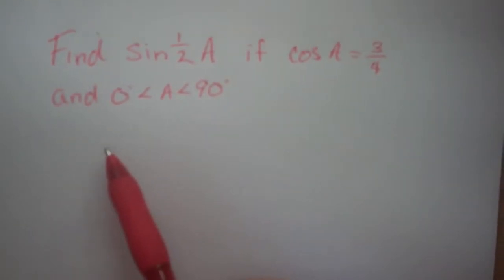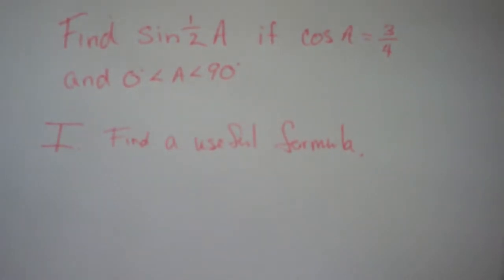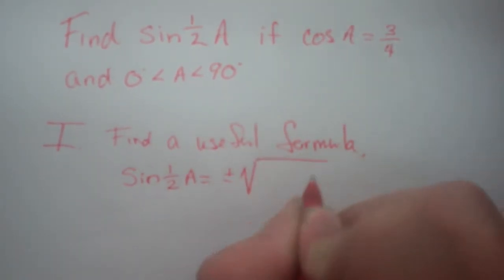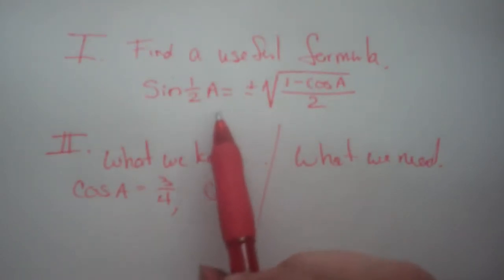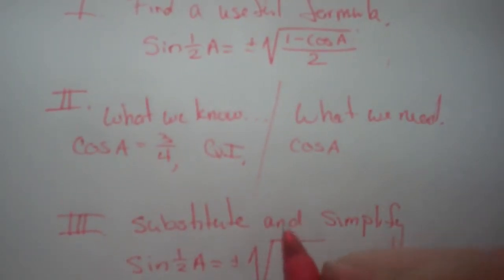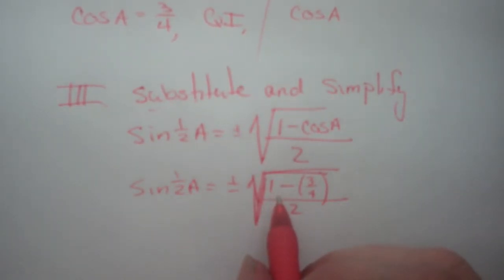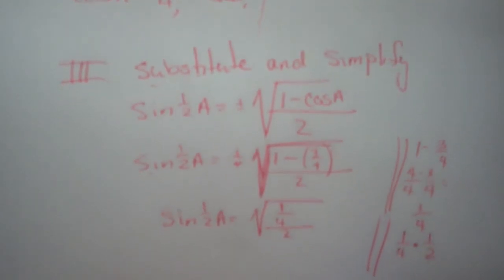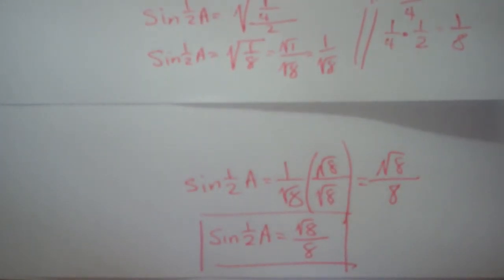trig video 26